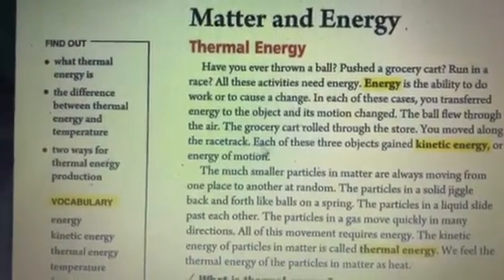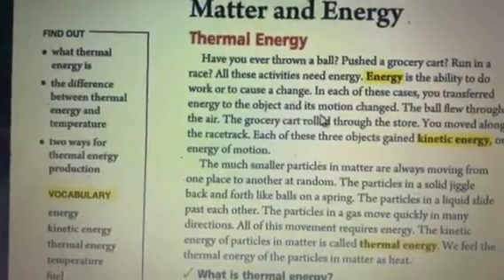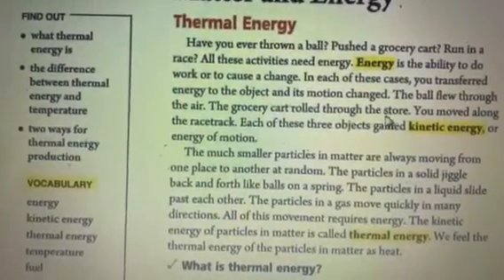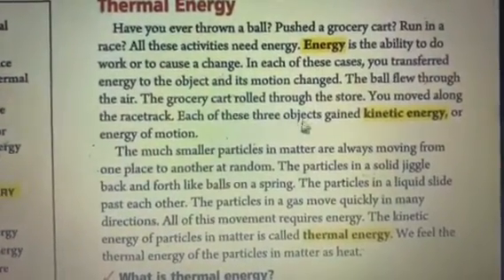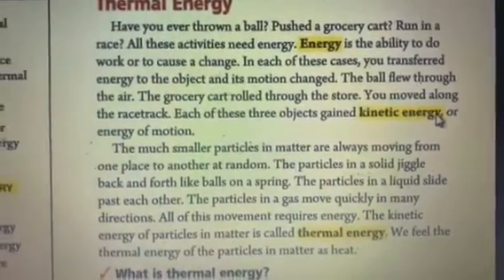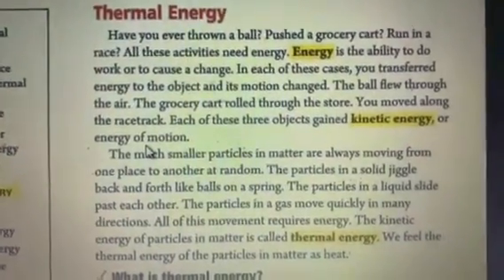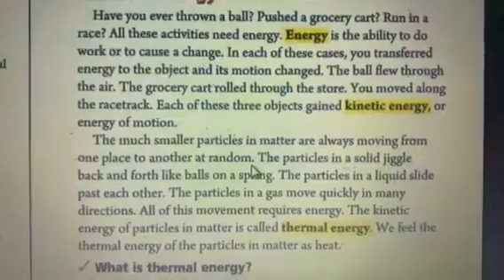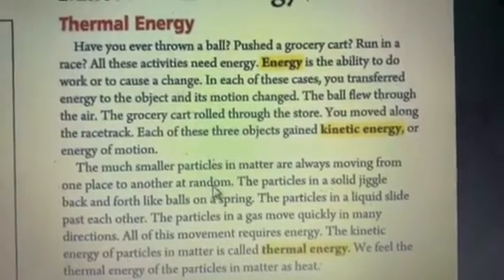Science second part grade 5A&B lesson no 4 Matter and energy page 232